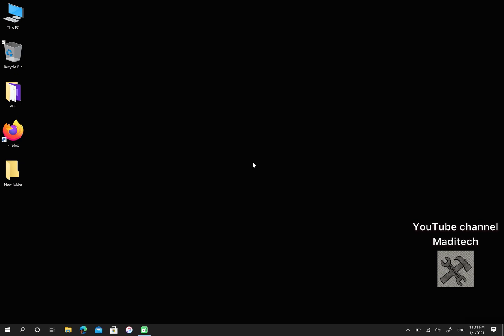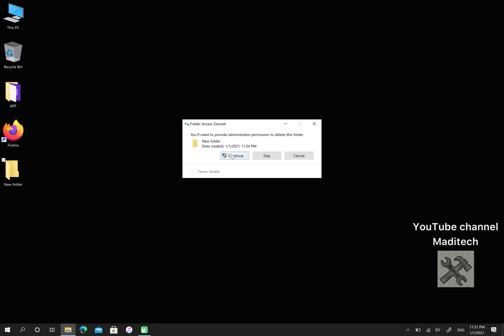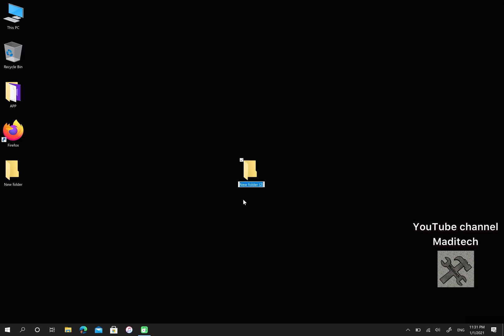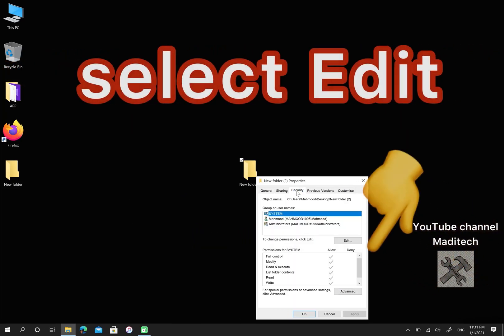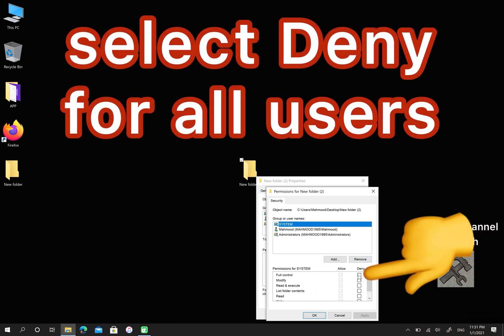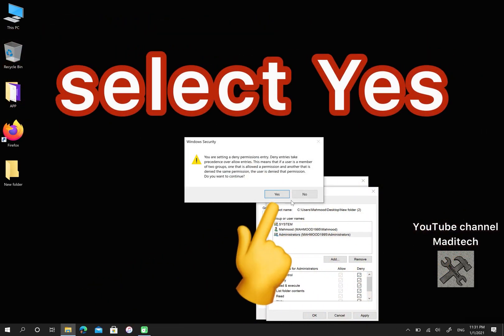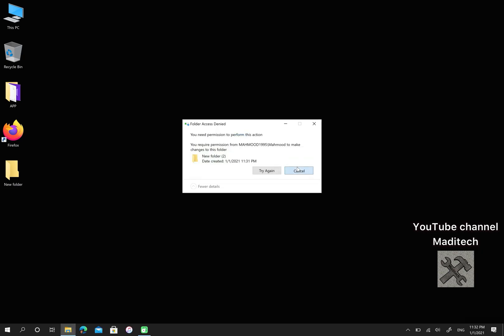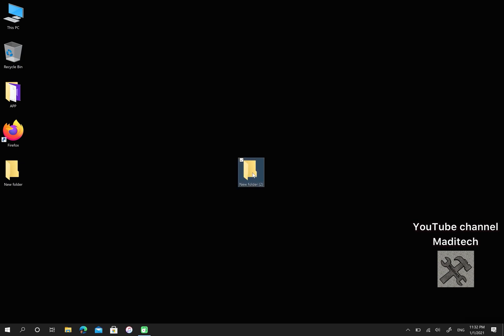How To Prevent Files And Folders From Being Deleted In Windows - Create Undeletable Folder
If you are looking for how to prevent files and folders from being deleted in windows, this video is for you.
No matter what purpose you use your computer for, there are likely some files on your PC that you don’t want anyone to rename, delete or copy. But unfortunately the way windows works, there’s really no default mechanism to help you prevent your files from being deleted on your computer. Any user who has access to your PC can find your files and modify, rename, and even delete them off your computer but it does offer an option that helps protect your files from any deletion attempts. With this method you can protect files and folders from being deleted or moved or copied in windows and learn how to create undeletable folder to protect it.
In this video we show you how to prevent files and folders from being deleted, renamed or moved in windows.